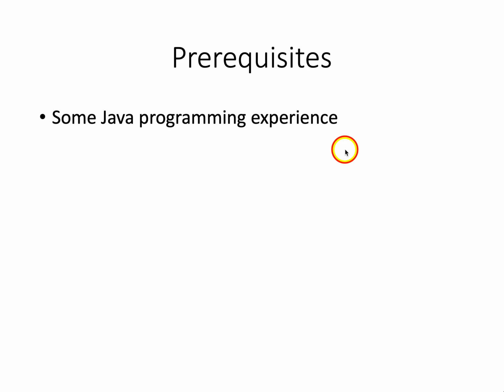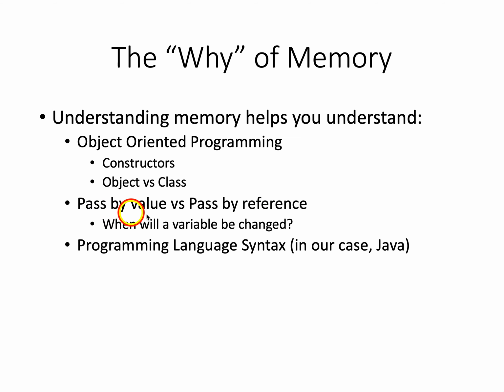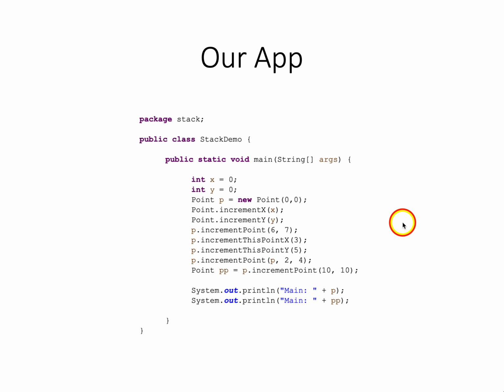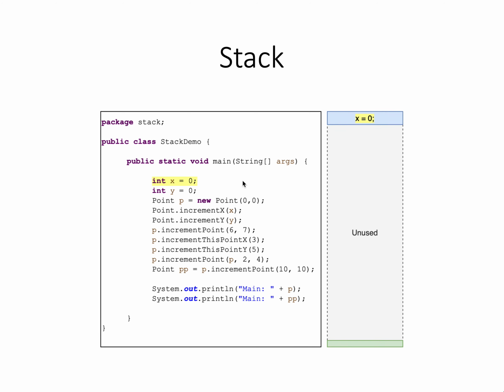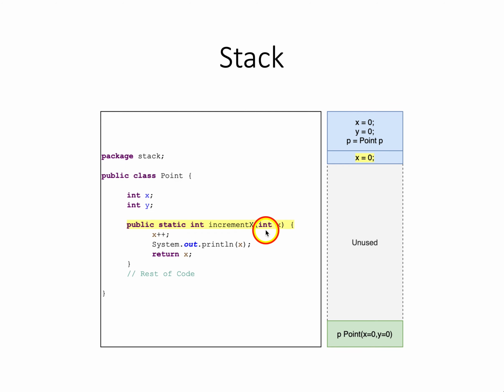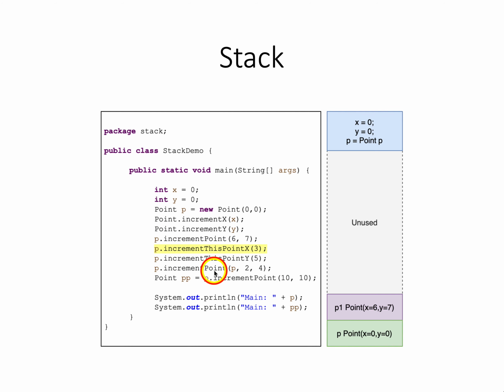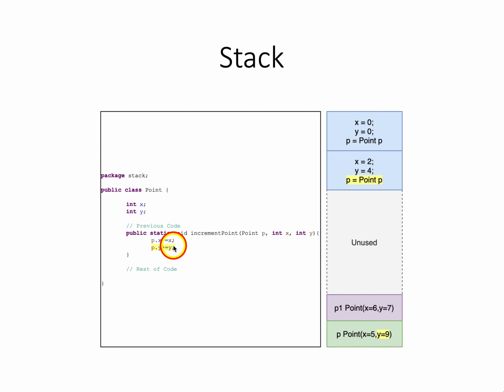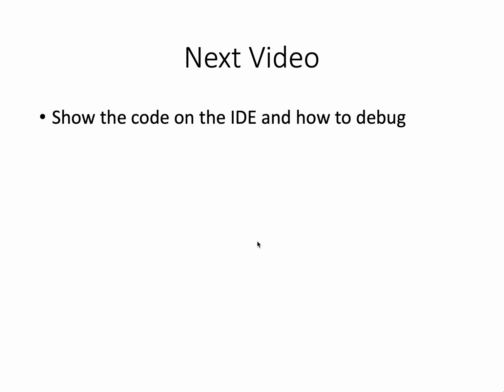Memory Stack 01 (Java)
Memory Stack of a Java application. Shows how the memory stack relates to Object Oriented Programming (OOP) and shows the difference between static and non-static methods.